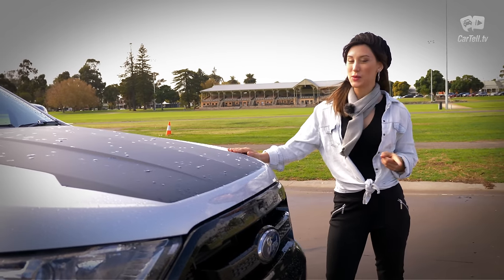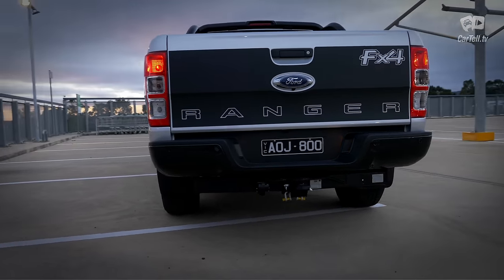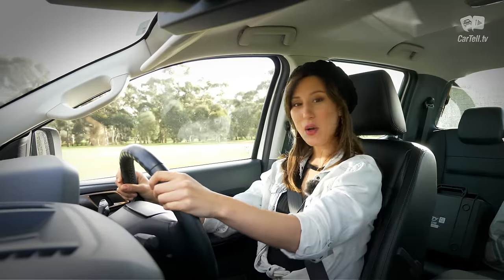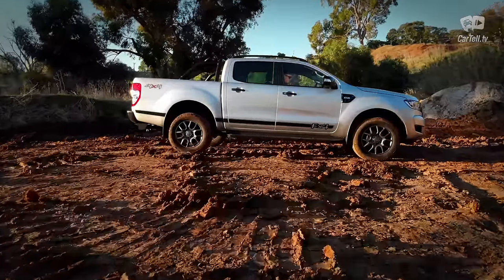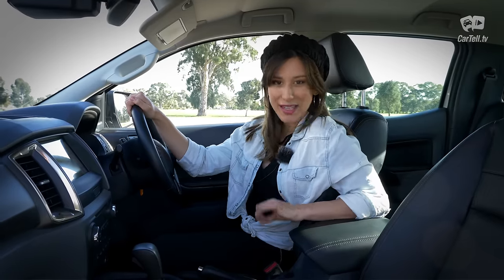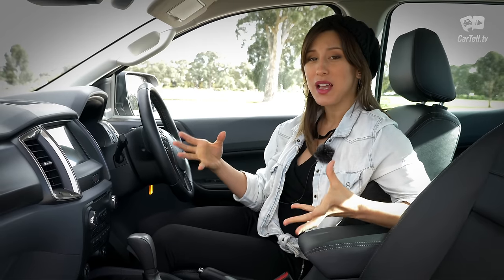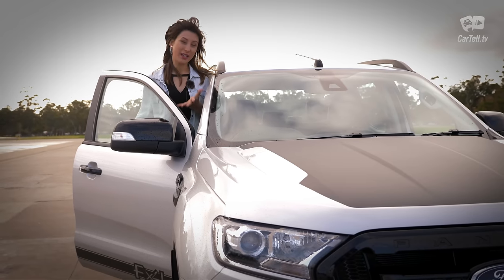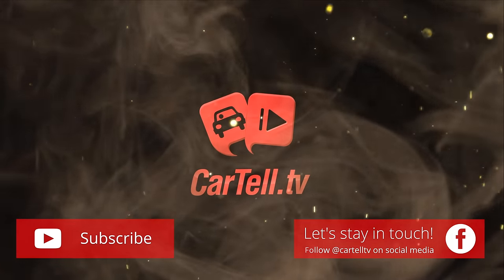2018 Ford Ranger FX4 Review | CarTell.tv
In this video, Jenny checks out 2018 Ford Ranger FX4 Special Edition.

Last year the Ranger was the second most sold vehicle in Australia. The Ford Ranger looks rugged, macho and reliable. But it’s looks are well complemented by its capability.

Over the coming weeks, along with the Ford Ranger,  we will be reviewing most the major utes /pick up trucks sold in Australia including the Toyota Hilux, Nissan Navara, Mazda BT-50 and Isuzu D-Max.

For more information on the Ford Ranger as well as other car news and car review videos, visit: